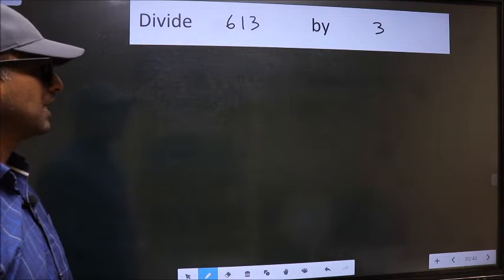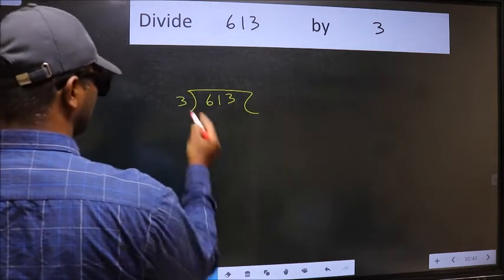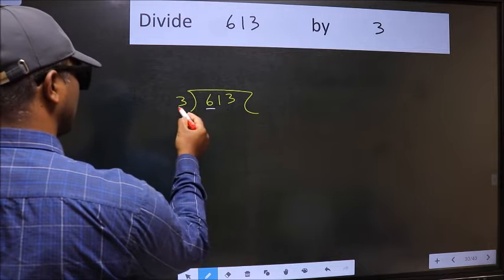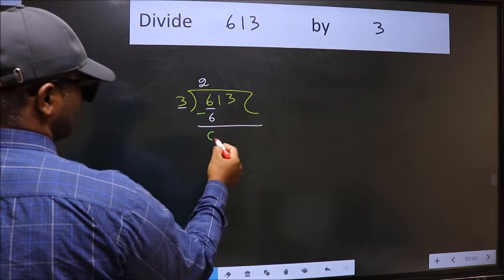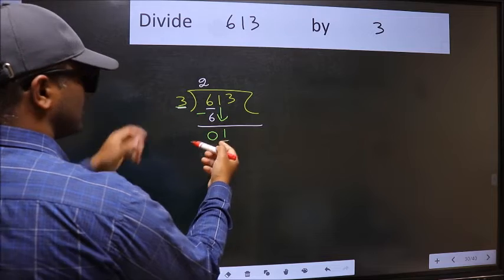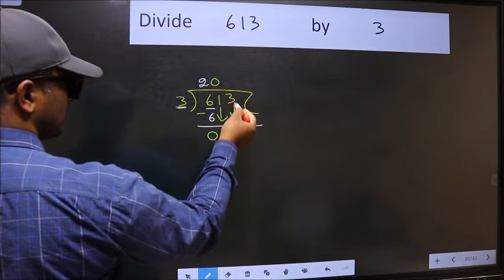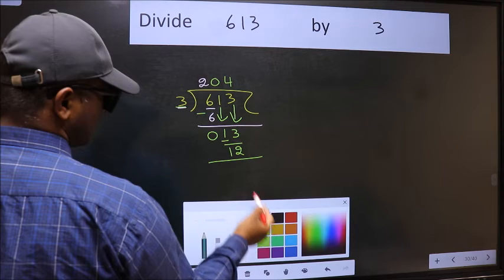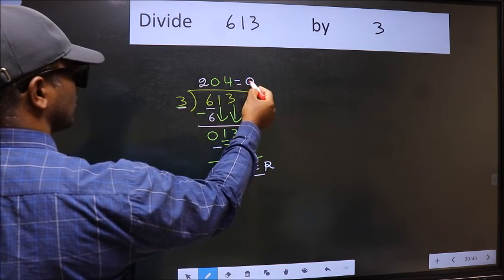Divide 613 by 3 many get this quotient wrong